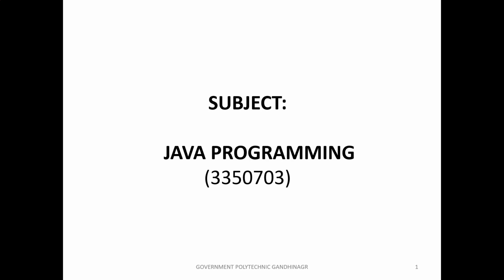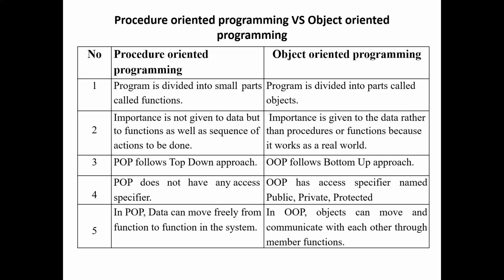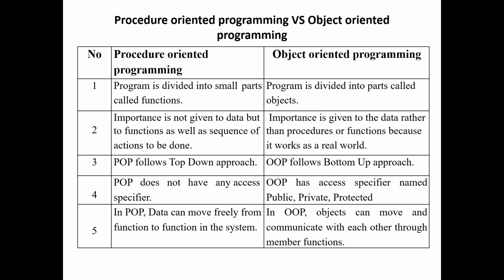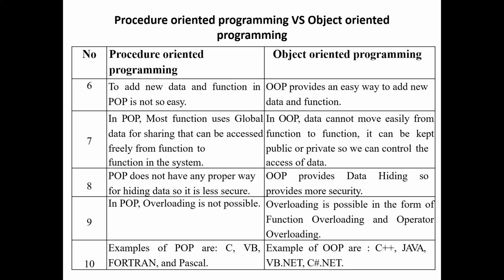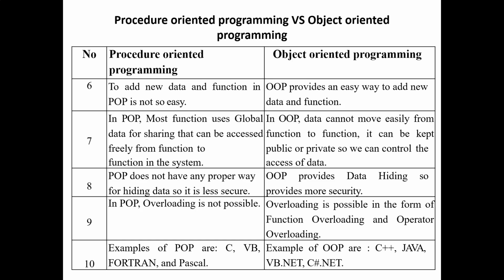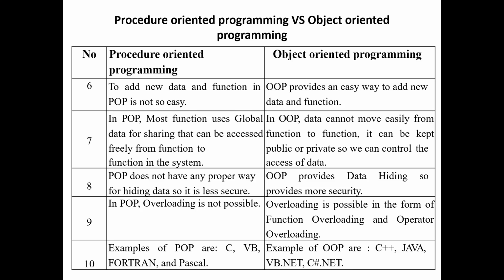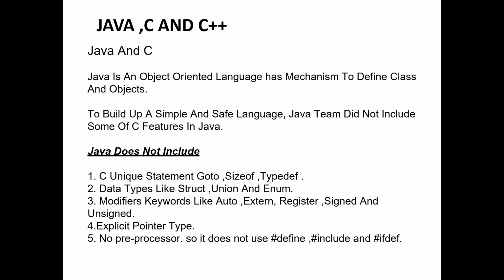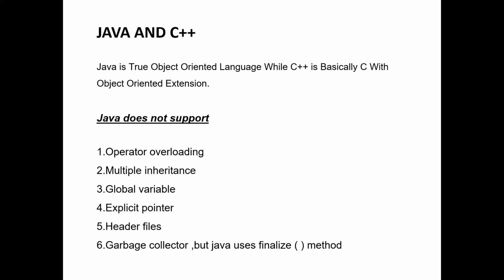Java Unit 1 Topic 2 POP vs OOP